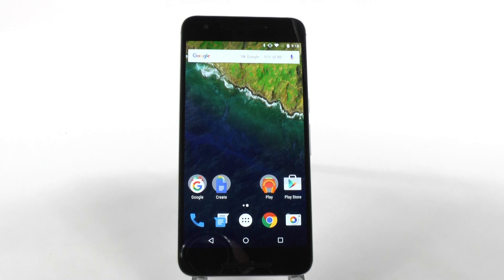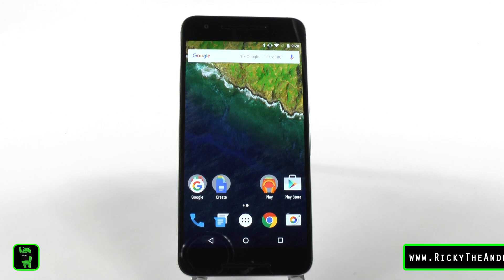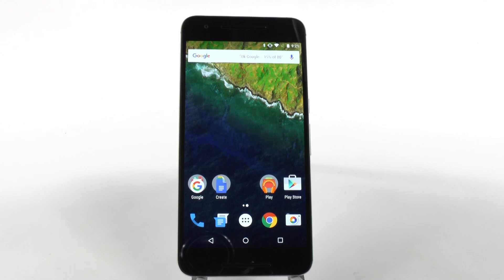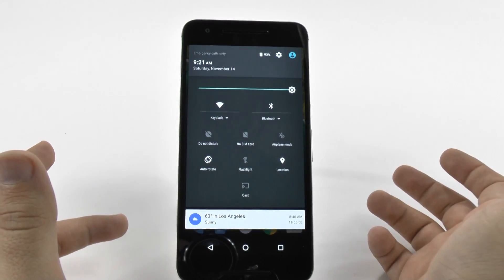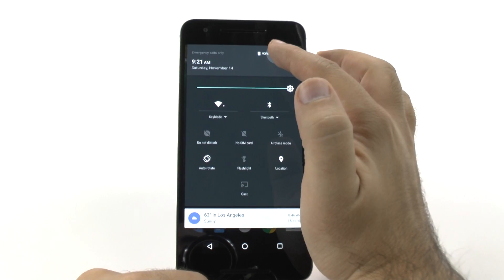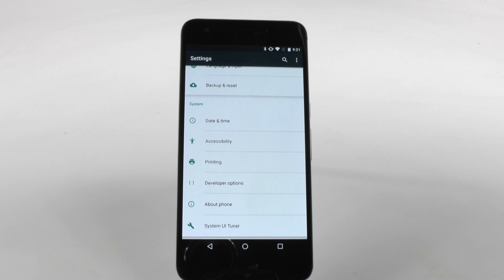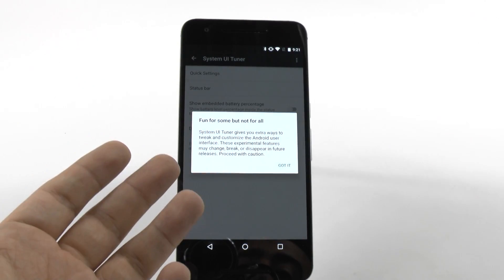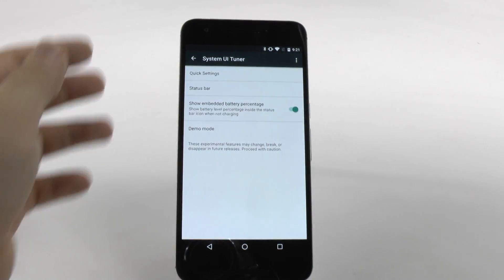Nexus 6P - Hidden Feature - Show Battery Percent on Homescreen